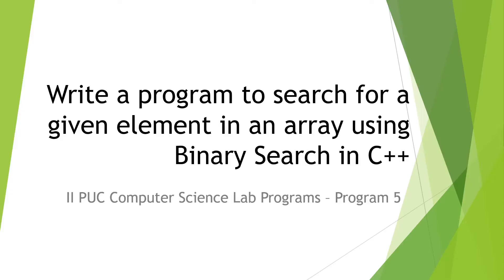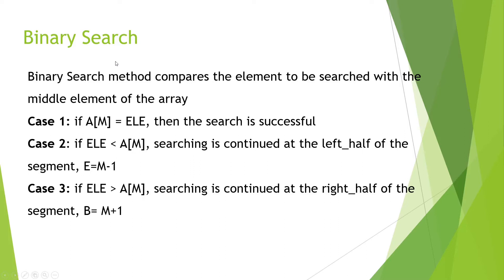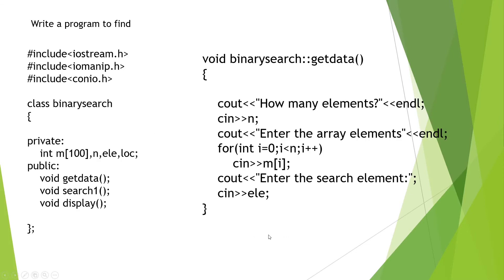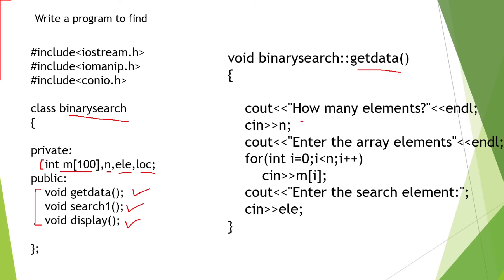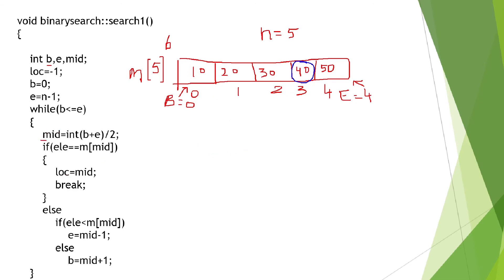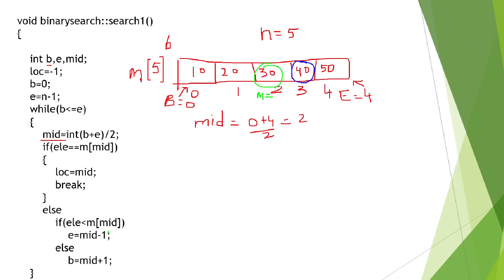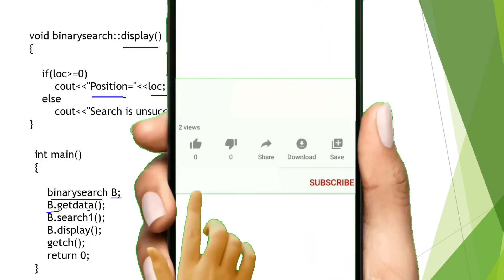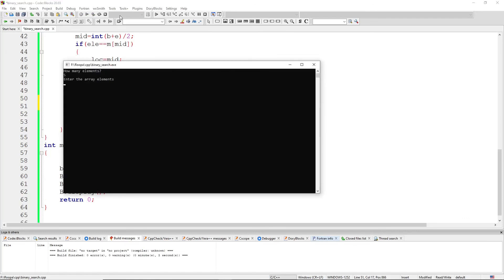II PUC Lab Programs (C++) - Program 5- Binary Search Program in C++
Write a program to find the element in an array using binary search in c++
In this video , I have explained the logic and program how to search an element using binary searc
The different output are also shown.